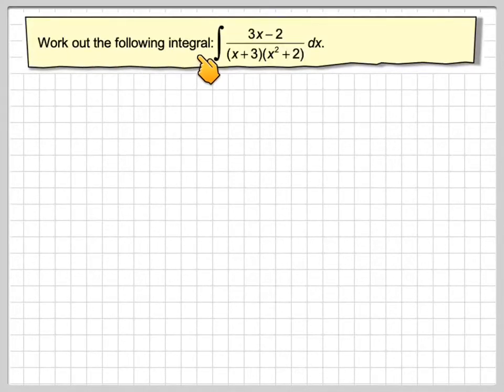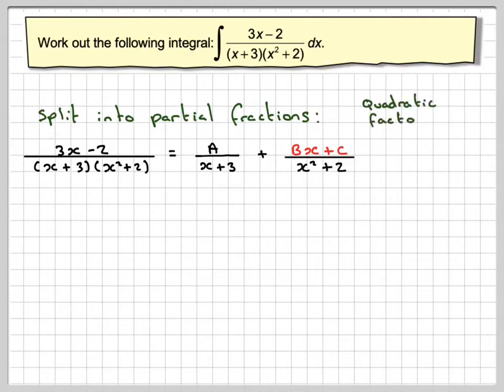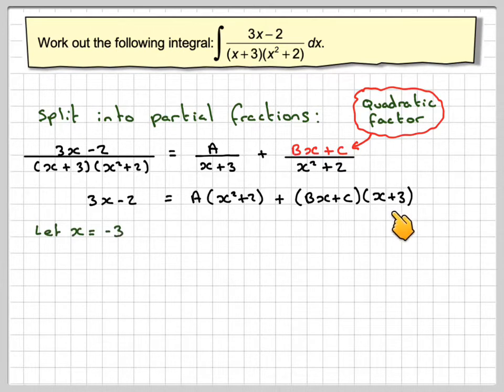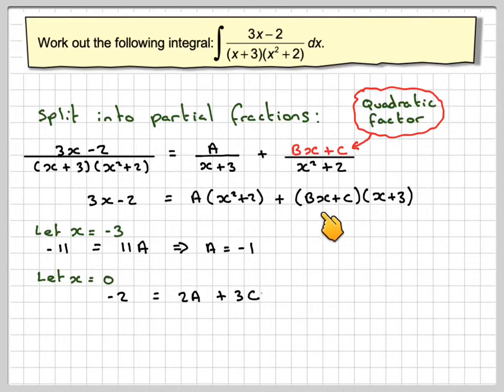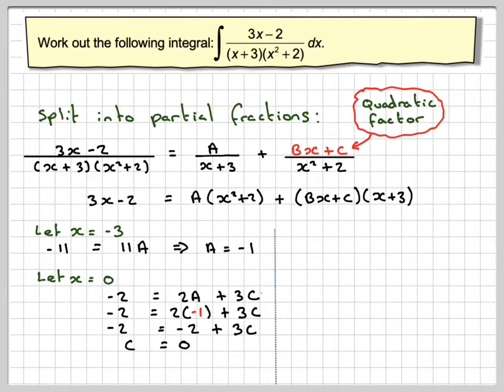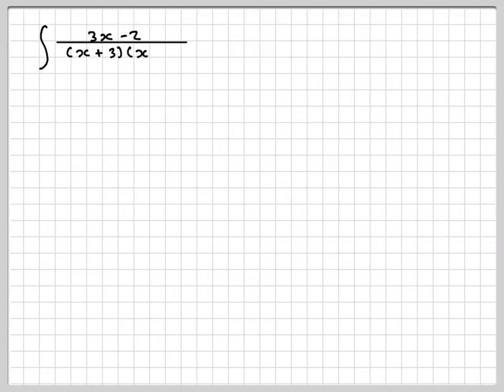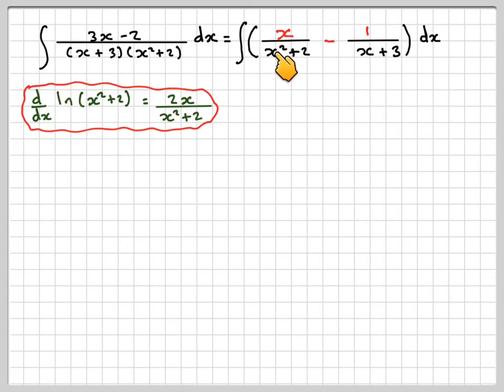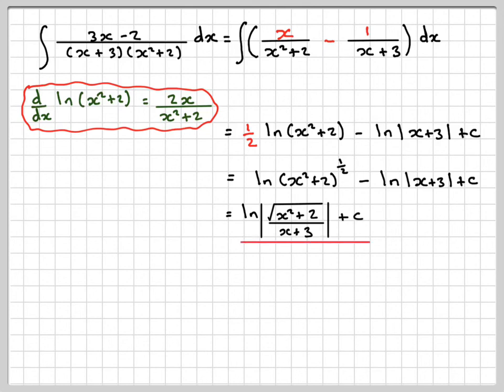Integration using partial fractions a linear factor and a quadratic factor 01